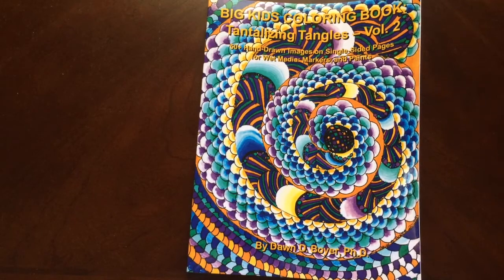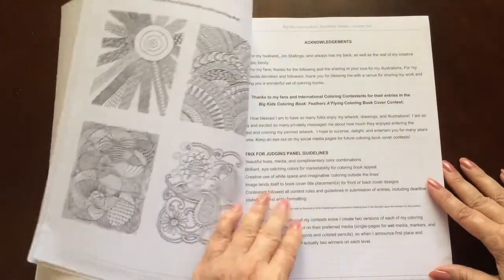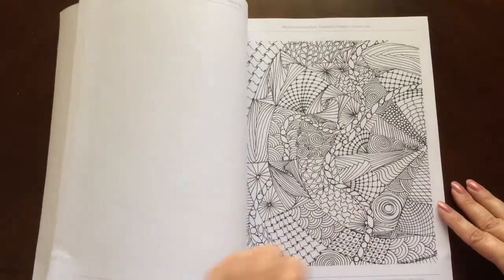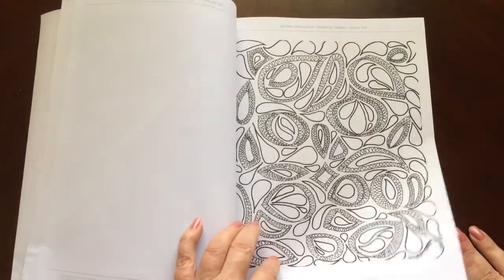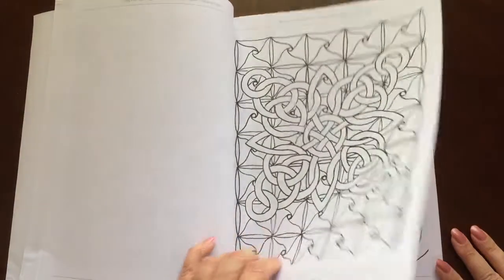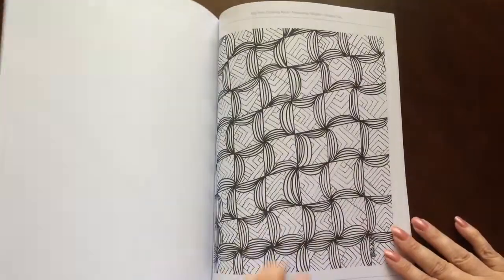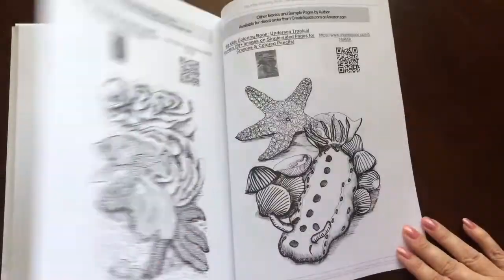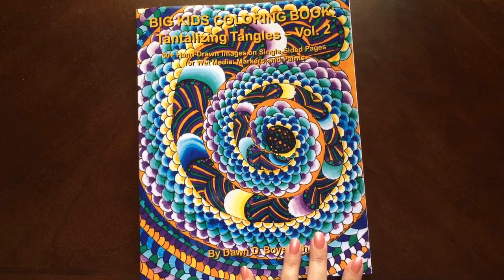Tantalizing Tangles Vol 2 by Dawn Boyer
•65 Coloring Pages
•Glue Bound
•60# Medium weight paper
•Non perforated
•Recommended for beginner to advanced colorists
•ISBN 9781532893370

Published with the written permission of Dawn Boyer

Amazon US
Amazon UK